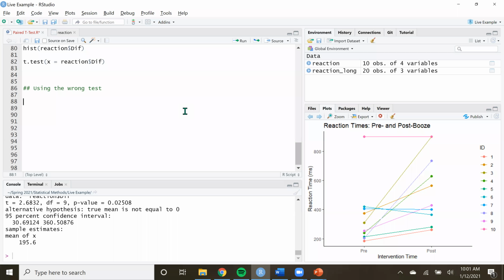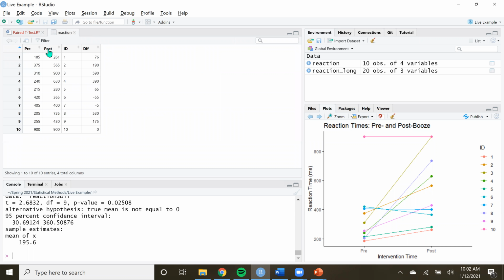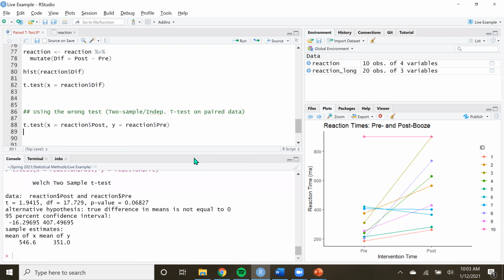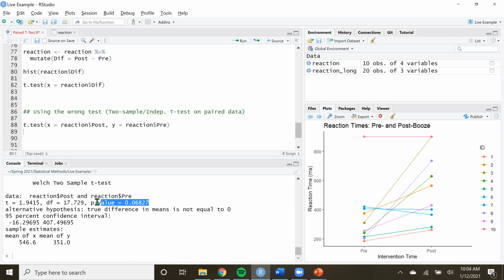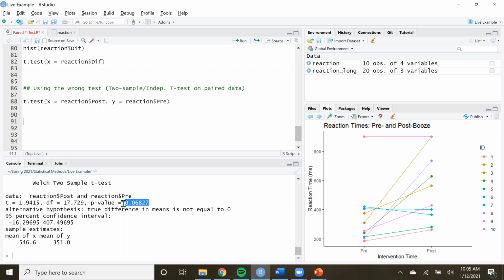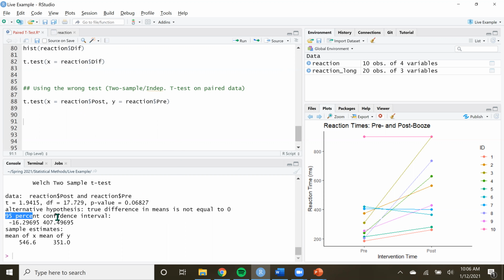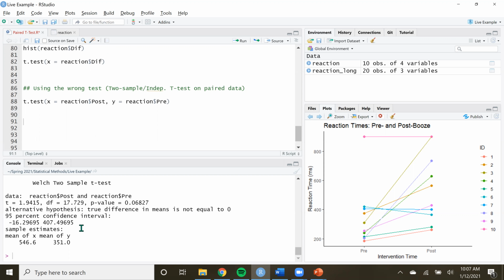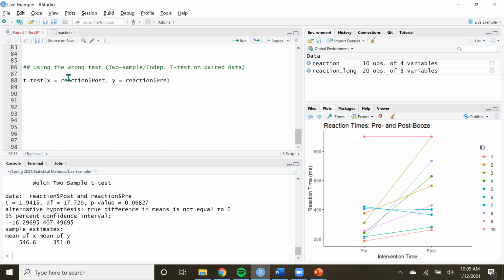Using the Wrong T-Test /// STAT 3050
Mistakes happen, but please don't do this.